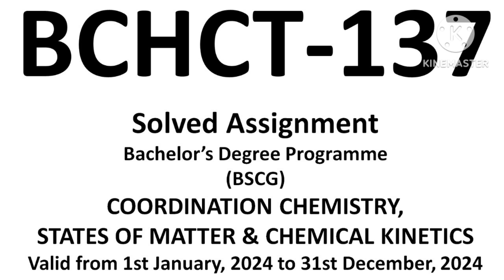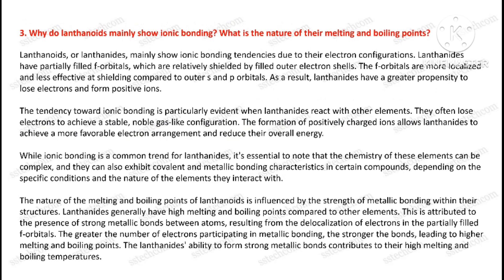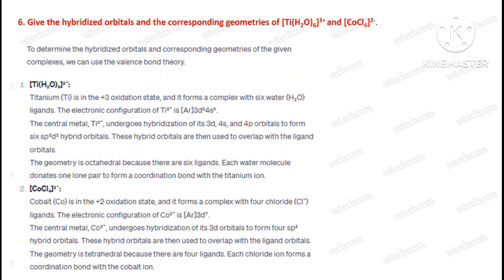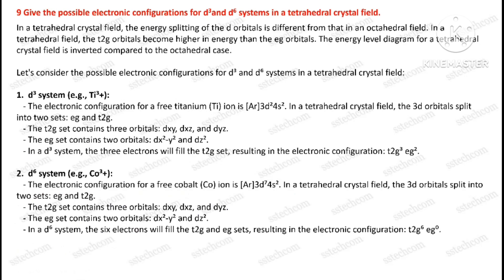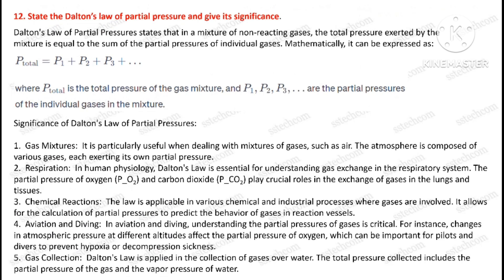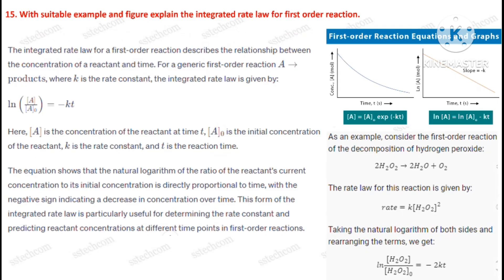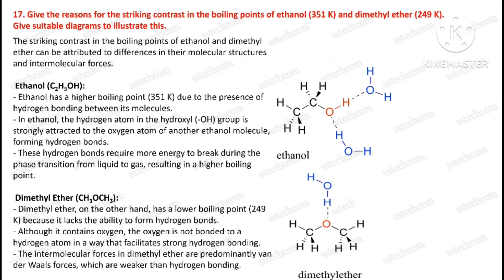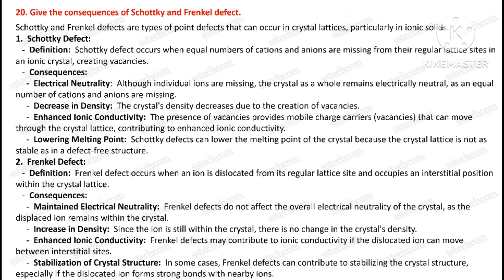bchct 137 solved assignment 2024 / IGNOU BCHCT 137 Solved Assignment 2024 / bchct 137 / bchct-137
In this video, I'll be providing detailed solutions to the IGNOU BCHCT 137 assignment for the year 2024. Follow along for a step-by-step guide to ensure you submit a high-quality assignment and score well.

Are you struggling with the IGNOU BCHCT 137 assignment? Look no further! This video presents comprehensive solutions to each question, helping you understand the concepts and excel in your studies.

Need assistance with your BCHCT 137 assignment from IGNOU? This video covers all the answers with clear explanations and tips to enhance your understanding.

Excited to share with you the solved assignment for IGNOU BCHCT 137 in 2024! Whether you're a student or just interested in the subject, this video breaks down each question and provides valuable insights.

Unlock the secrets to acing your BCHCT 137 assignment with this video. I've compiled detailed solutions and strategies to help you tackle each question effectively.

Your success is our priority! Don't miss out on this valuable resource for IGNOU BCHCT 137. Hit play, boost your knowledge, and ace your assignments effortlessly!

IGNOU BCHCT 137 Solved Assignment 2024
BCHCT 137 IGNOU 2024 Assignment Solutions
IGNOU BCHCT 137 Assignment Answers 2024
Complete Guide to BCHCT 137 Solved Assignment IGNOU 2024
Step-by-Step Solution for IGNOU BCHCT 137 Assignment 2024
IGNOU BCHCT 137 Assignment Tips and Tricks
How to Score High in BCHCT 137 IGNOU Assignment 2024
IGNOU BCHCT 137 Assignment 2024 - A Comprehensive Review
bchct-137
bchct-137 solved assignment 2023
bchct 137 previous year question paper
bchct 135 important questions
bchct 137 previous year question paper solved
bchct 135 solved assignment 2024
bchct 137 important topics
bchct 137
bchct 137 assignment 2024
bchct 137 important questions with answers
bchct 137 organic chemistry
bchct 137 exam preparation
bchct 137 important questions for exam
important questions for bchct 137
ignou bchct 137 solved assignment
ignou bchct 137 important questions
bchct 137 most important questions